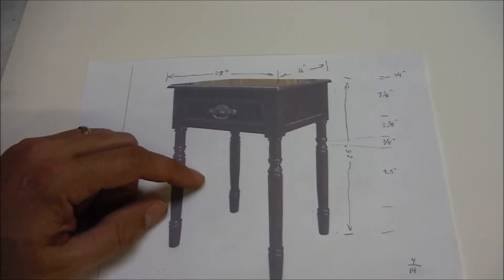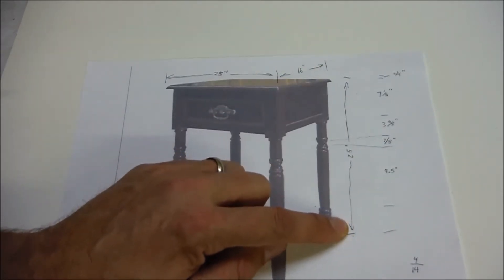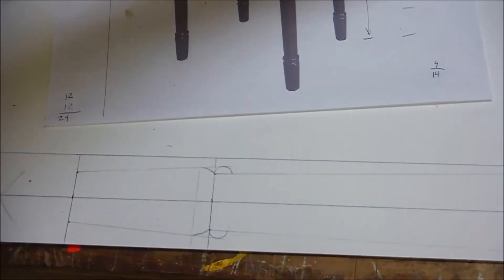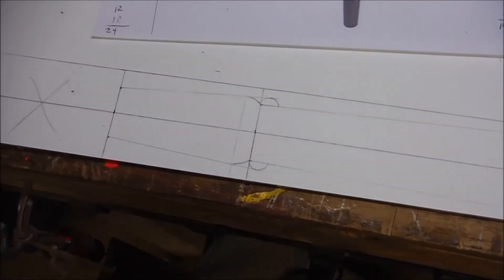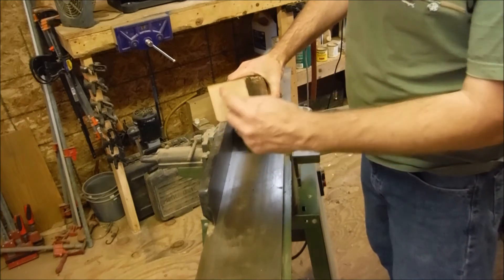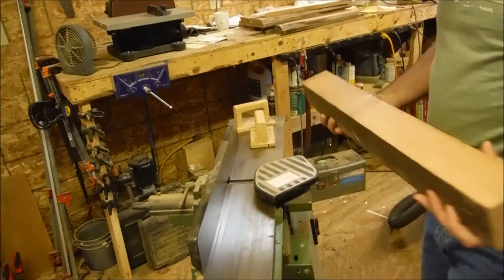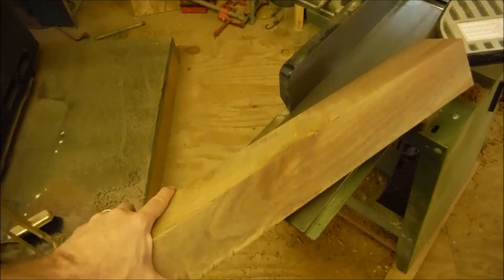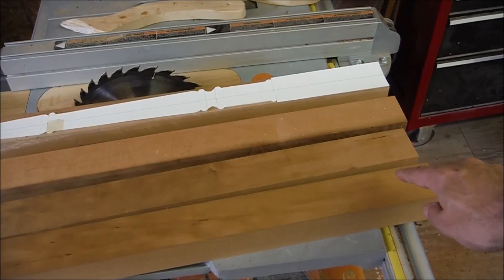Making a Decorative Table - Part 2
Milling up the legs for our project.